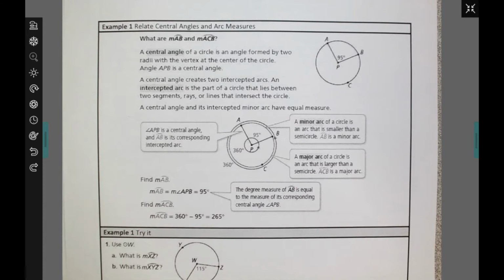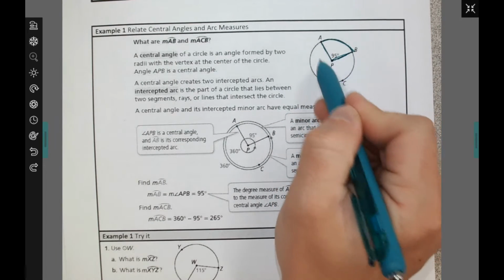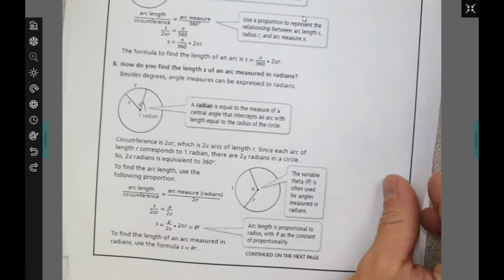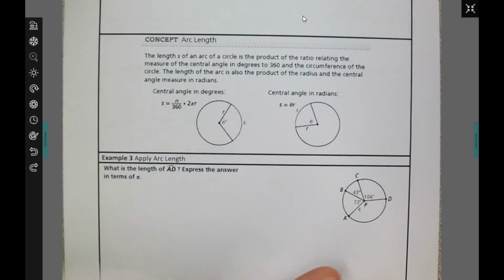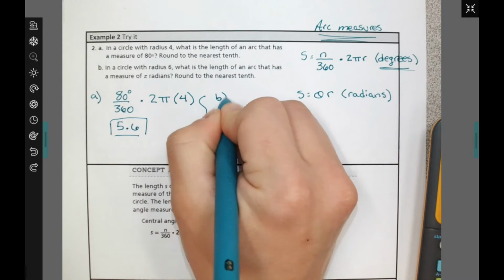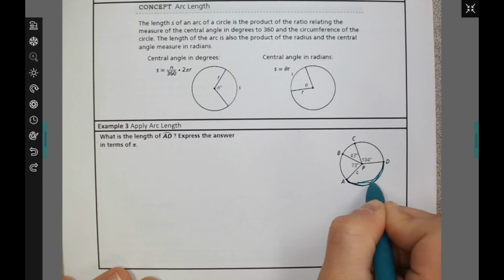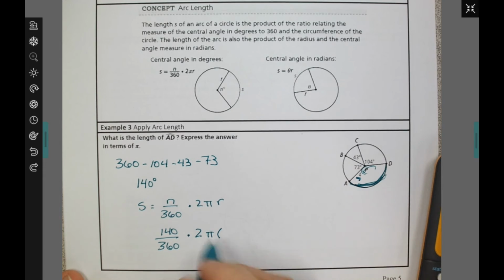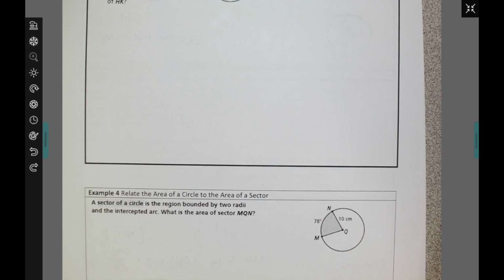10-1 Examples 1, 2, 3 (Geometry)